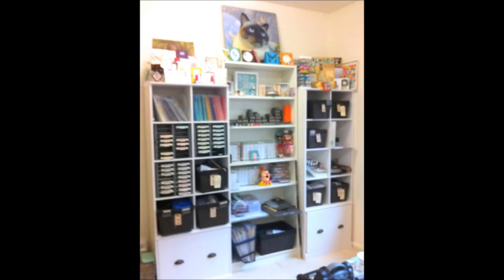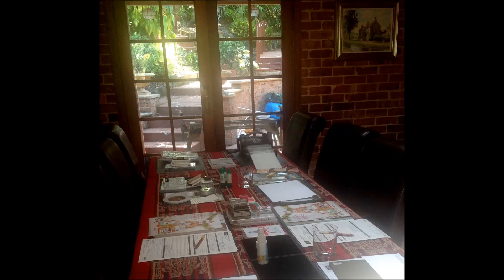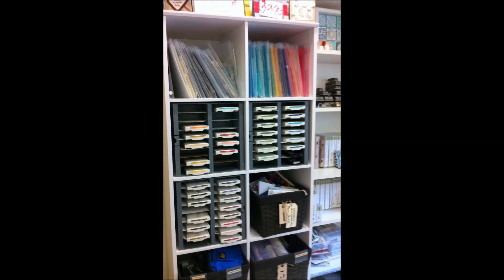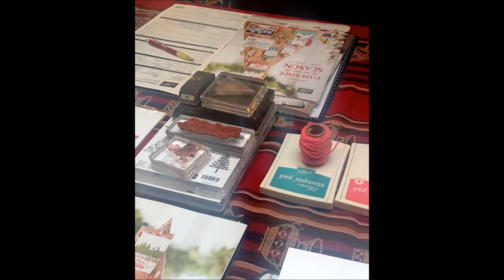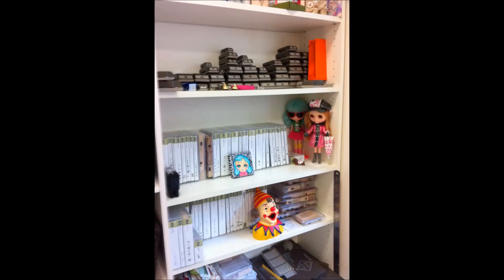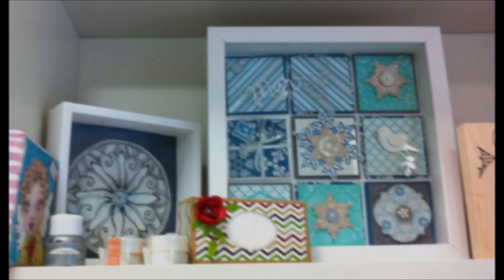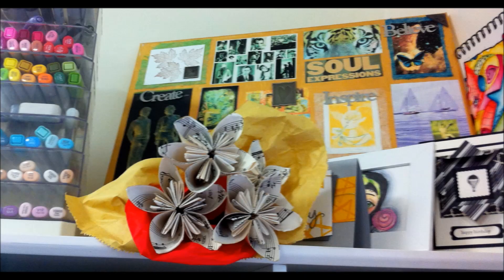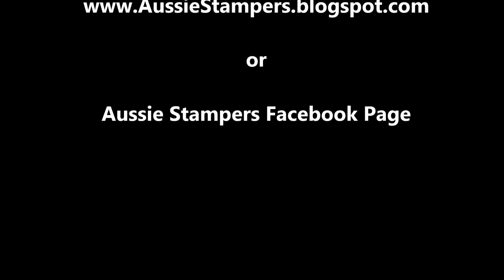🌟Aussie Stampers NEW CRAFT ROOM TOUR🌟 SHOP my FAVE art & craft supplies using the links below.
Card Making classes in my new craft room studio inSutherland Shire, South Sydney.
Live inspired!
Vicki x

🎨FAVOURITE PAINTS.

🧑‍🎨FAVOURITE BRUSHES.

4 Sheets Words Clear Stamp Sentiments
10 Styles Plastic Embossing Folders